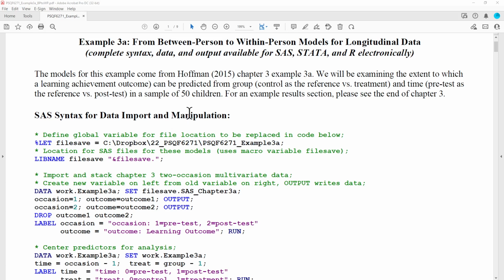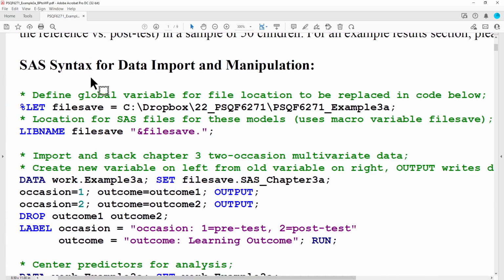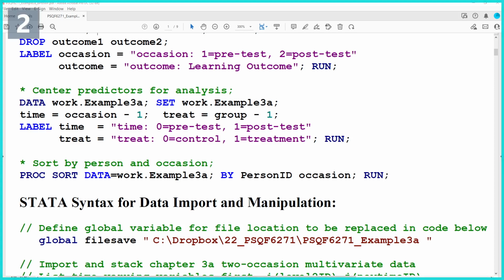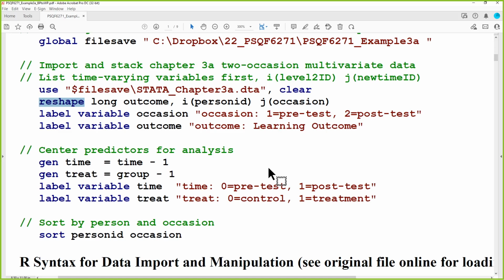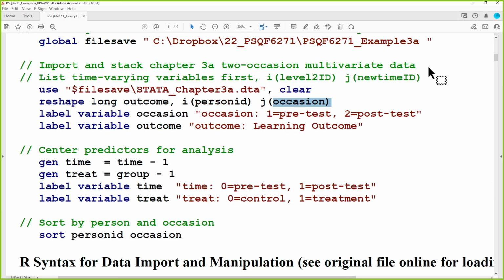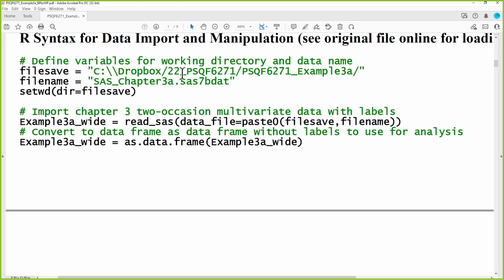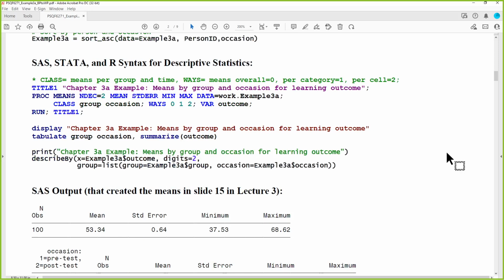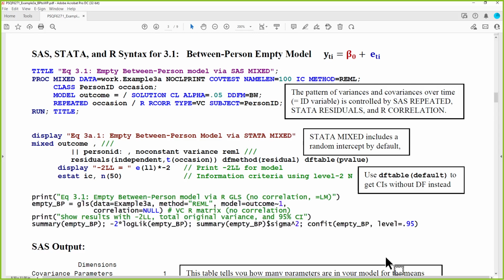PSQF6271_Example3a_Part1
Example 3a pages 1-2